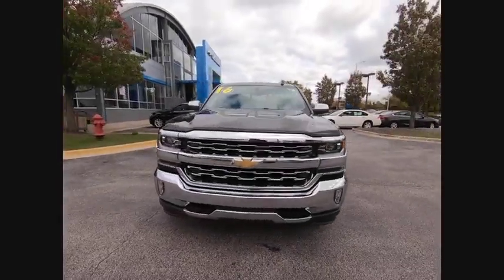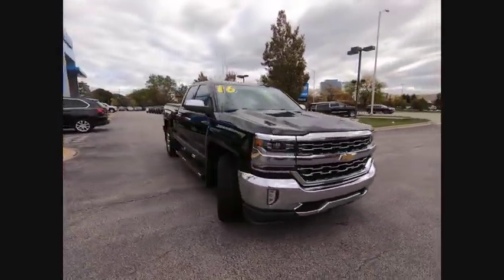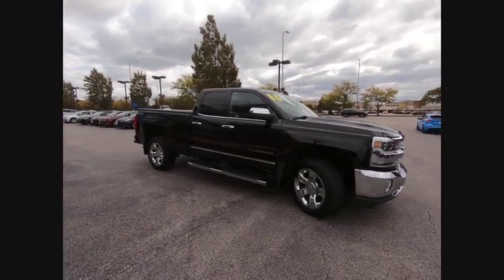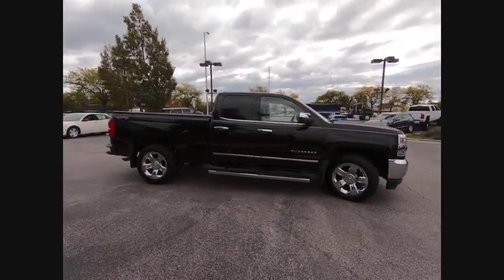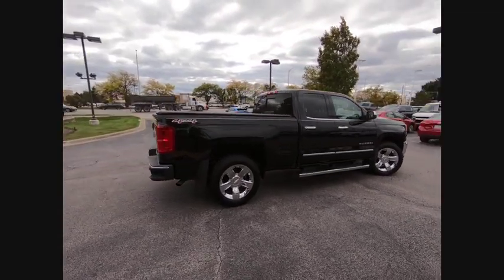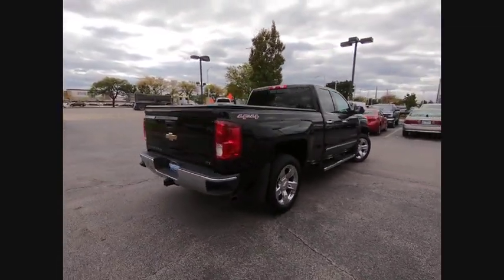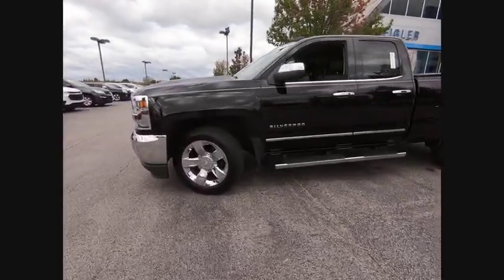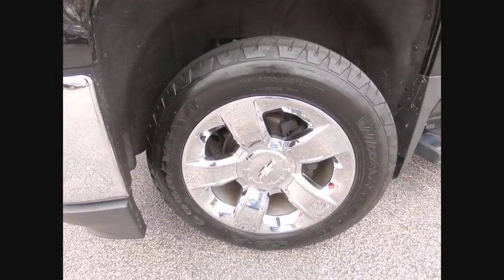2016 Chevrolet Silverado 1500 2016 Chevrolet Silverado 1500 S4750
2016 Chevrolet Silverado 1500 LTZ

Recent Arrival! 2016 Chevrolet Silverado 1500 LTZ Black 6-Speed Automatic Electronic with Overdrive, 4WD, jet black Leather. Odometer is 8905 miles below market average!brSome of our used vehicles may be subject to unrepaired safety recalls. Check for a vehicle's unrepaired recalls by VIN We accept all offers and approve most! Tax, Title, Licensing, and Fees not included. Reviews:br * Powerful, fuel-efficient engines; many available configurations; well-built, comfortable interior; quiet highway ride. Source: Edmundsbr * Quick acceleration and strong towing and hauling ability, thanks to available V8 engines; front seats are comfortable for long drives; cabin is pleasingly quiet at highway speeds. Source: Edmunds